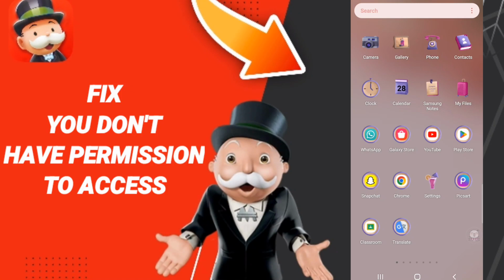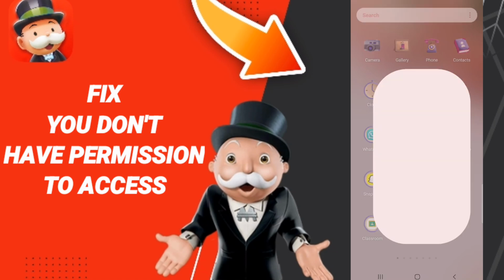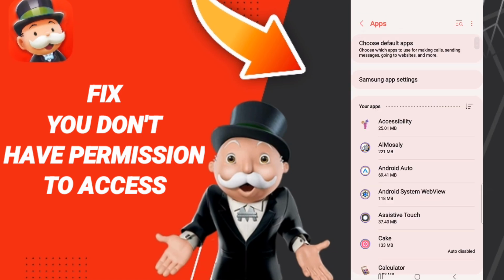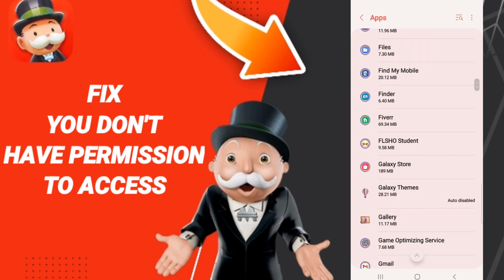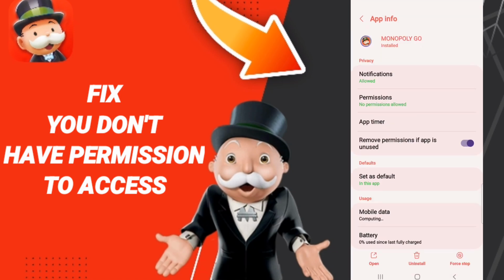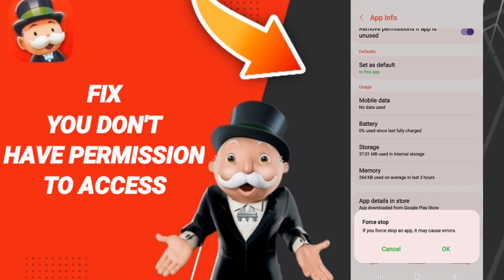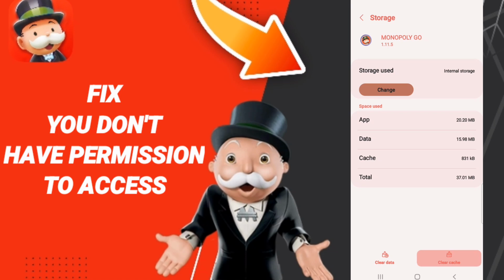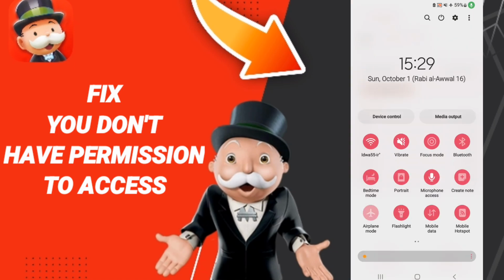How To Fix You Don't Have Permission To Access On Monopoly Go App